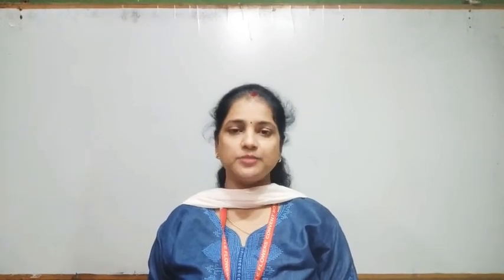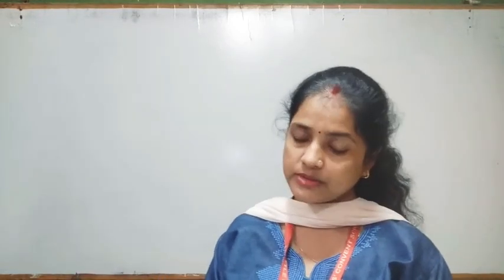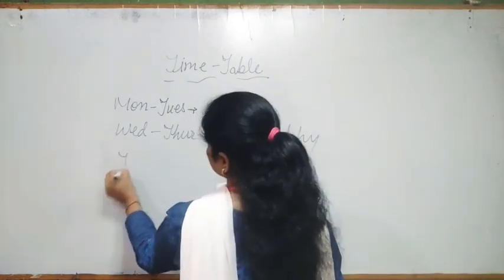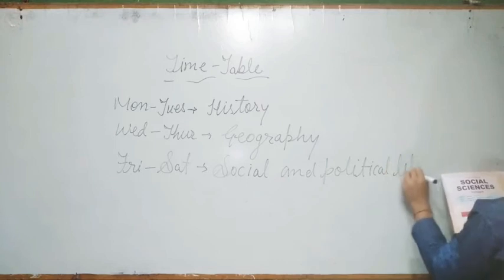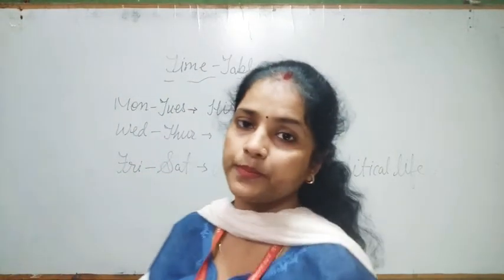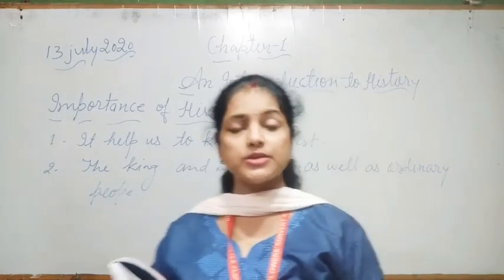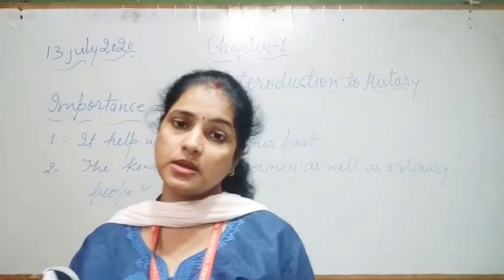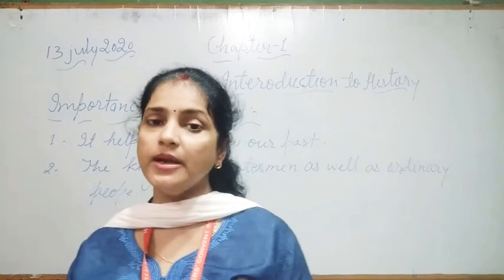Class 6 S. St chapter 1 , An introduction to history